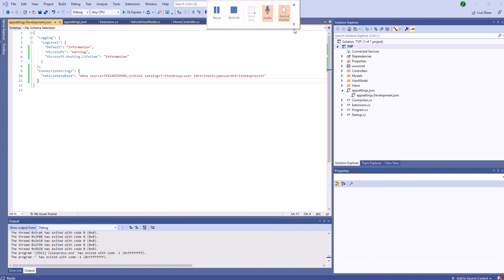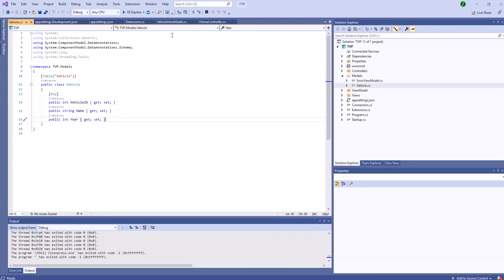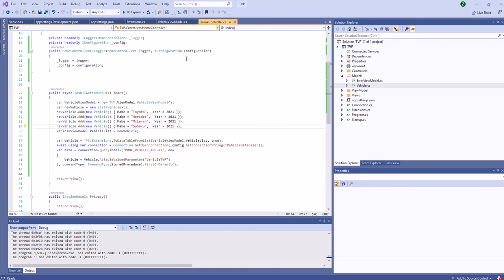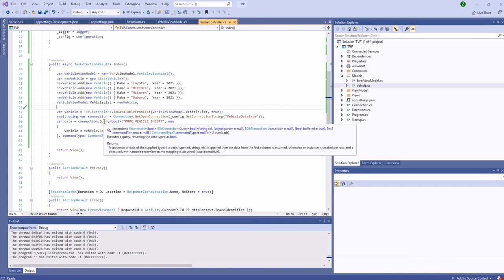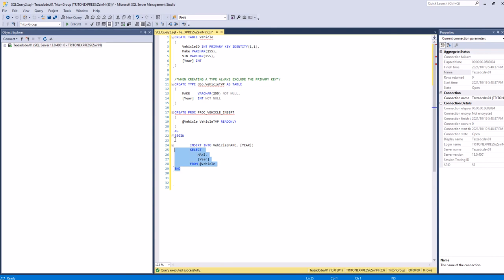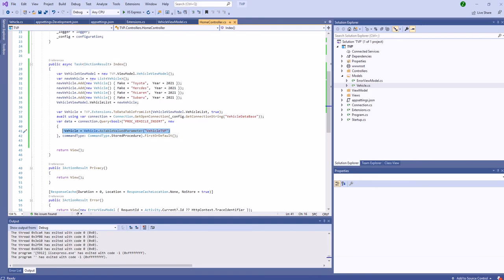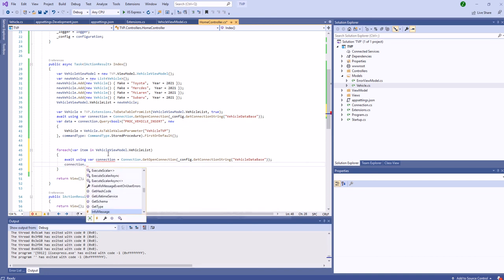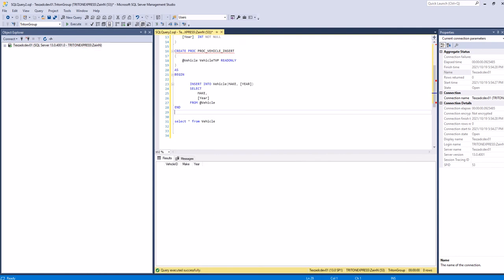.NET CORE TVP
In this video I show how to pass a list directly to SQL and then iterate through that list and perform insert, update and delete